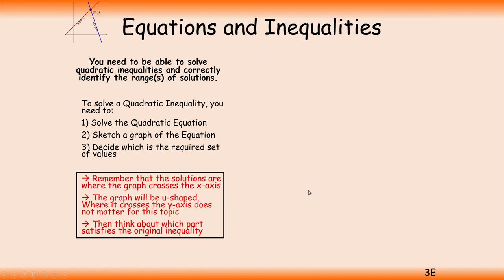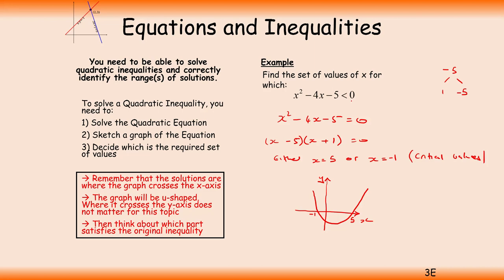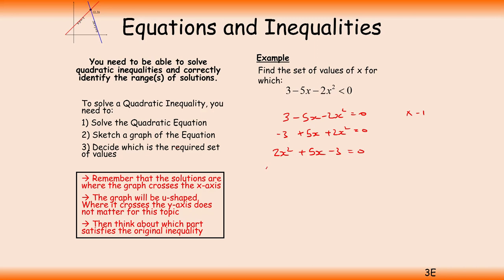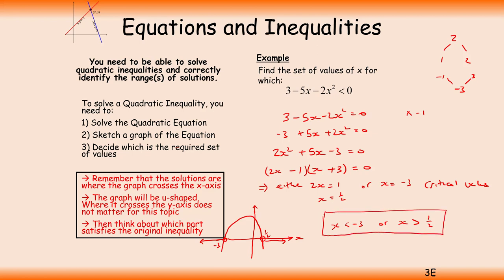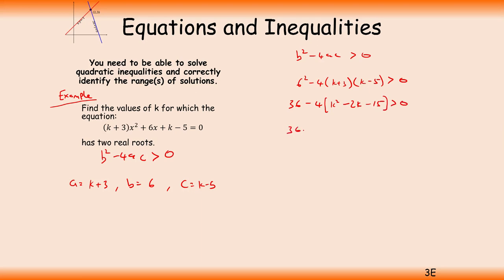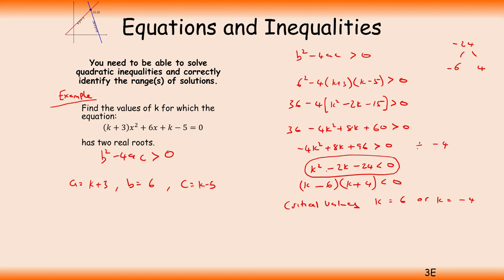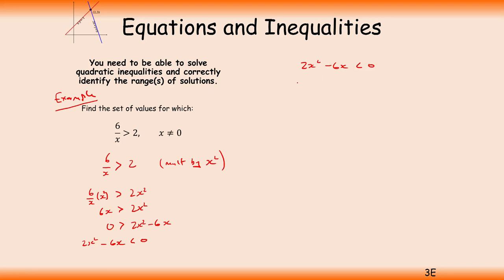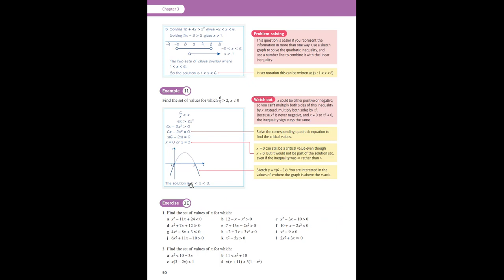AS 3 5 Quadratic inequalities